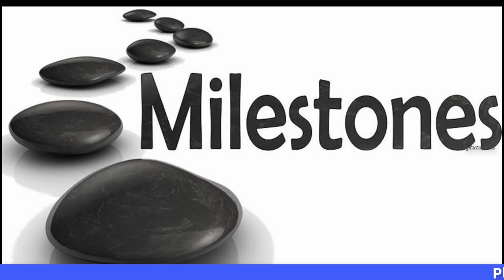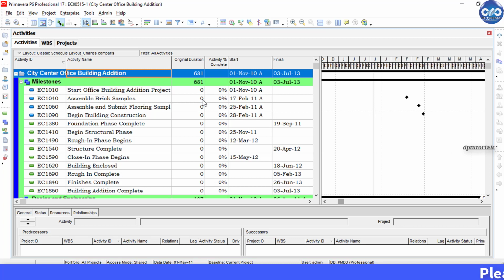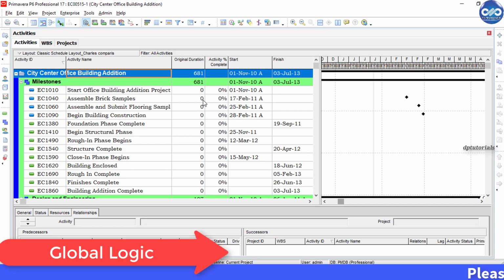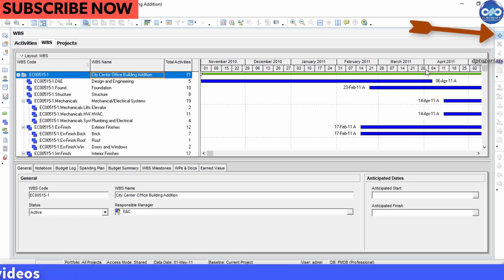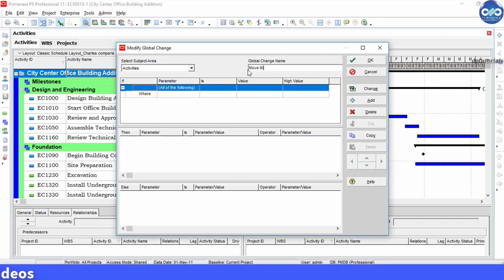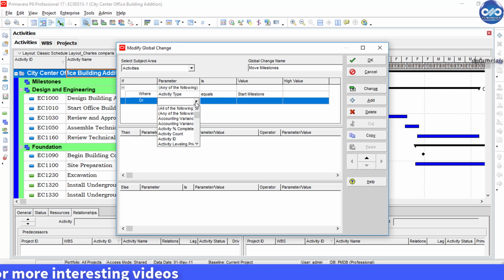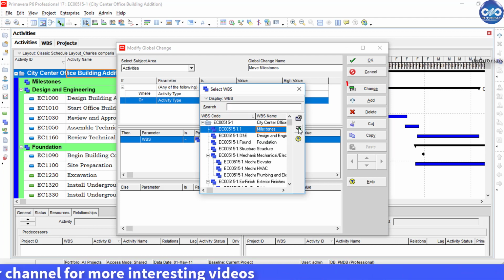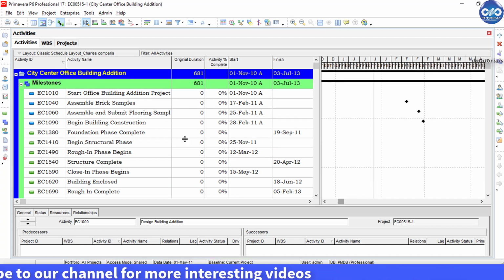Best Way To Show All Your Milestones In Primavera P6 || Easy To Focus Milestones In Schedule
In this tutorial, let us learn about the Best way to show all your milestones in Primavera P6.

A Smart layout is the one which shows all of your project milestones together in a single WBS element right at the top of the project. This will enable your top management to view the main part of your schedule clearly.

So, you should add a WBS element called "Milestones" at the top of the project.

Either cut and paste or move all your project milestones into the WBS element.

If your schedule is of bigger size, it would be a tedious job to move all your milestones.

So, now let us do this in a simple way by using  Global Logic.

1. Let us open the fresh schedule, before doing anything make a copy of this project.

2. Go to Menu bar, Go to tools, select Global Logic.

3. Click on the New button, to create a new Global Change and name it as Move Milestones.

4. In the IF box, select Any of the following. Under parameter, select Activity Type and under value, select Start milestone. Click on Add button and select Activity Type and under value put Finish milestone.

5. In the Then box, Click on Add button, under parameter select WBS and under value select the WBS element Milestones.

6. Click on Change button and in the preview window click on Commit Changes.

Now, you can see all of your milestones moved under the WBS element milestones.

So, in this way you can move all your milestones as this is the best way to show all your milestones in Primavera P6.